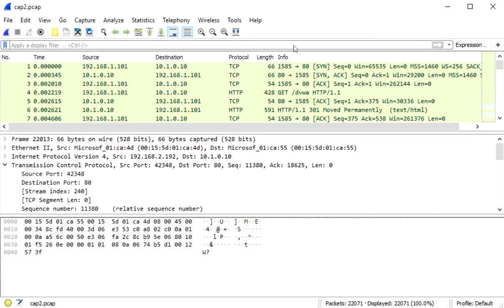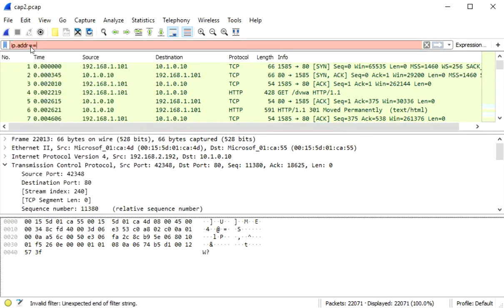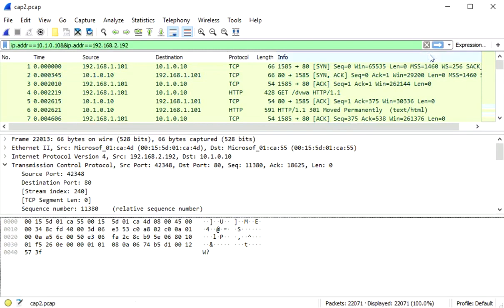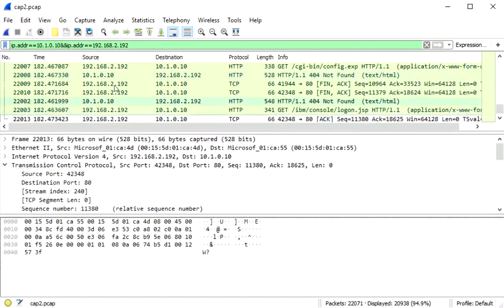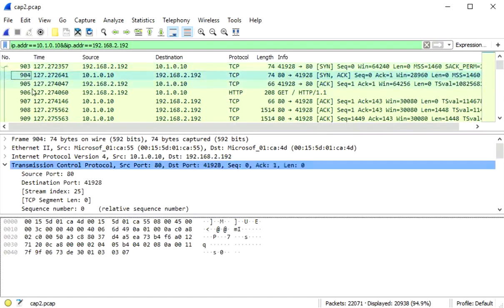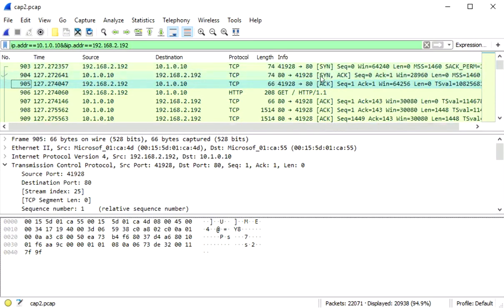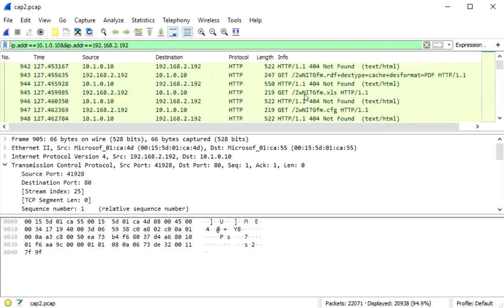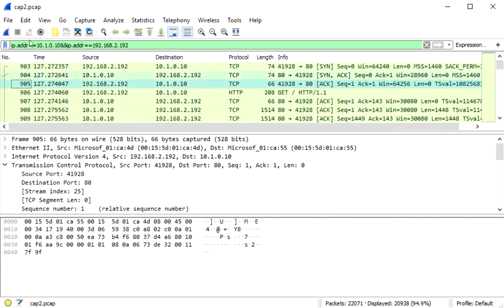How to find conversation between two IP addresses in a Wireshark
In this video I demo how to find conversation between two IP addresses in a previously saved packet capture using Wireshark. The filter used is:
ip.addr==IP address&&ip.addr==IP address